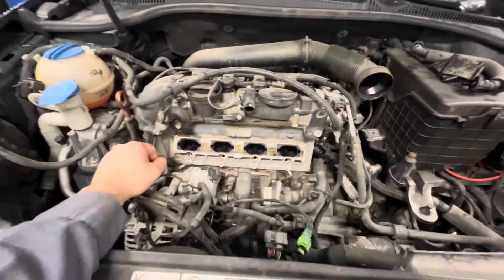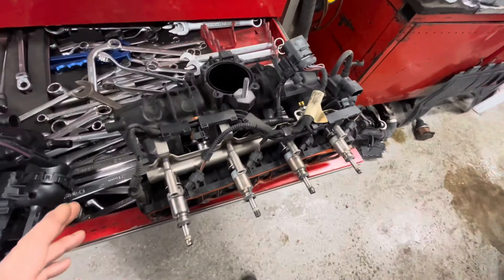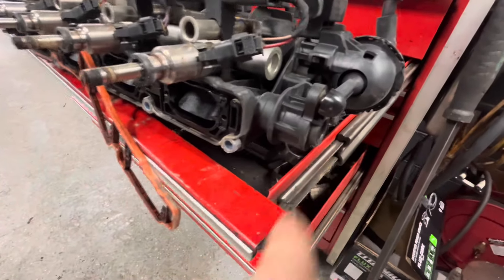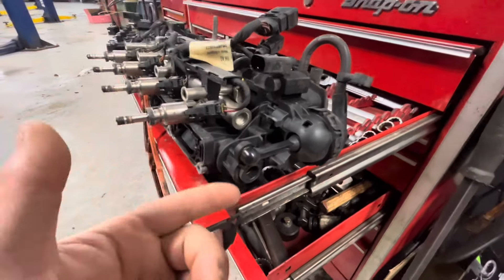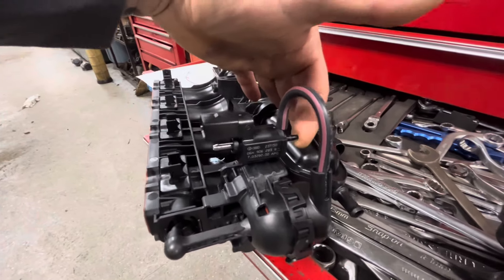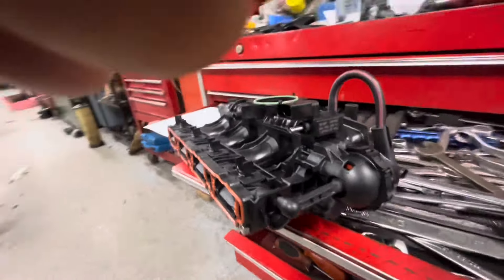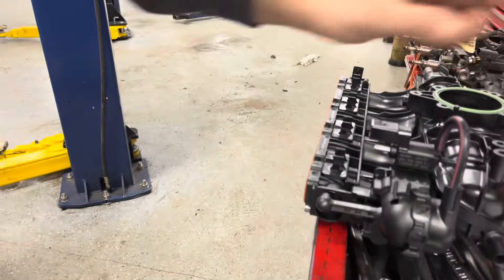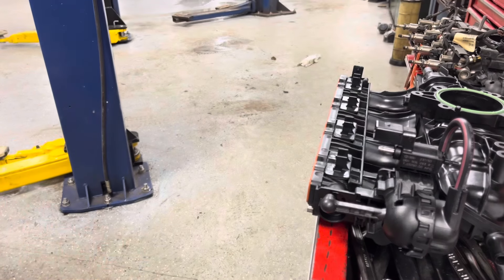REPLACE THIS ALONG WITH YOUR VOLKSWAGEN 2.0TSI INTAKE MANIFOLD